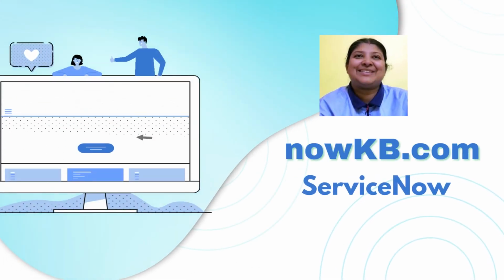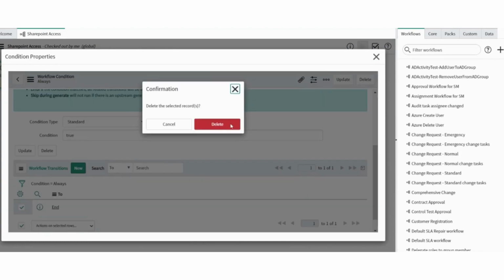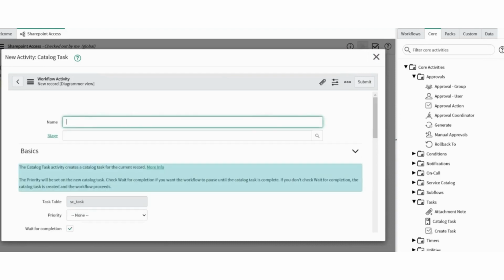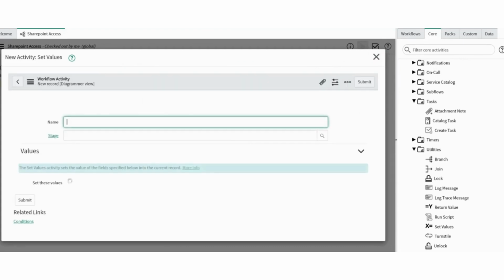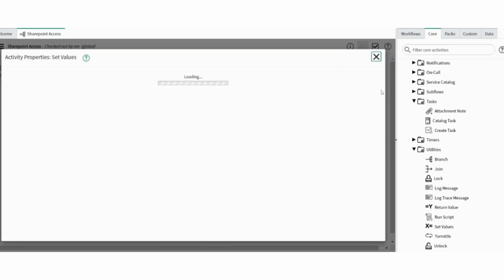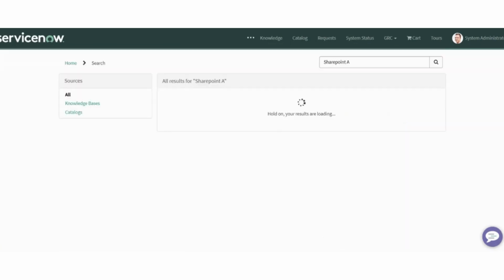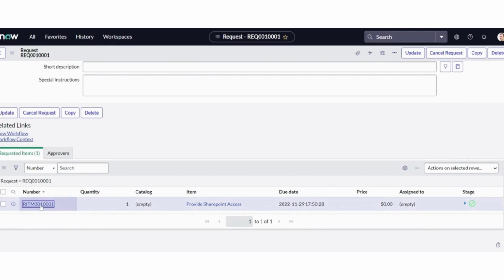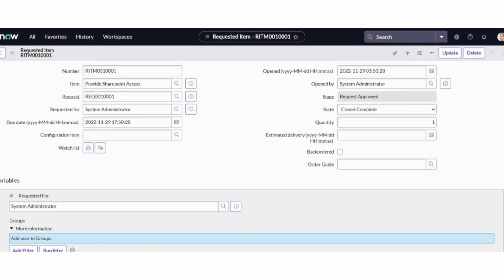Catalog Items Workflows